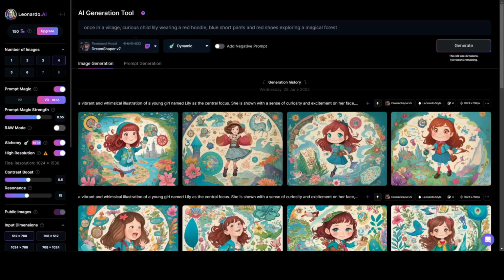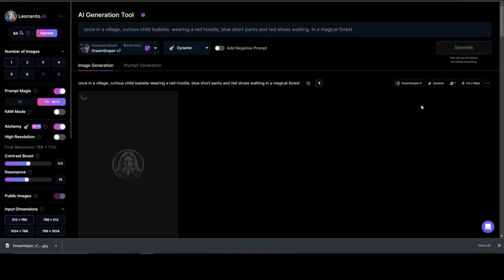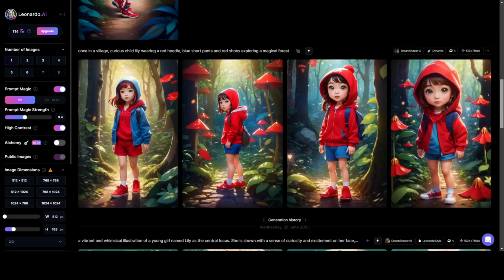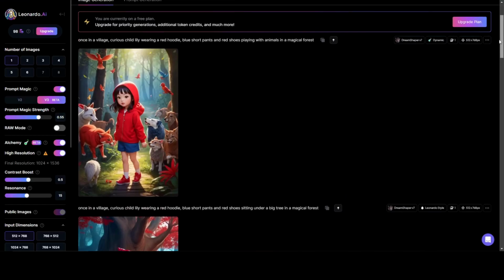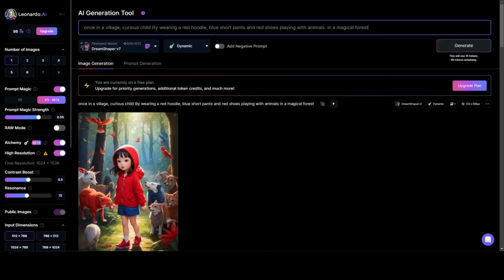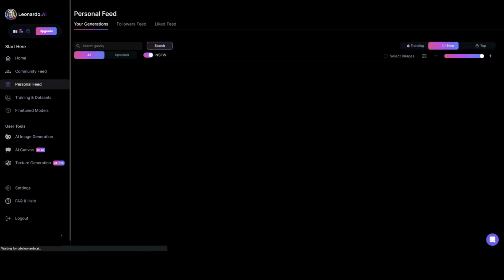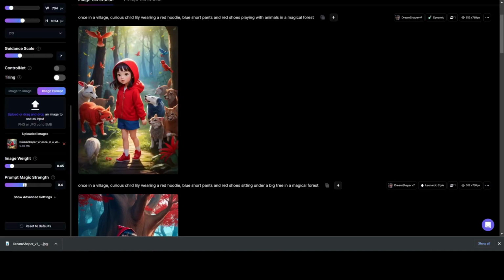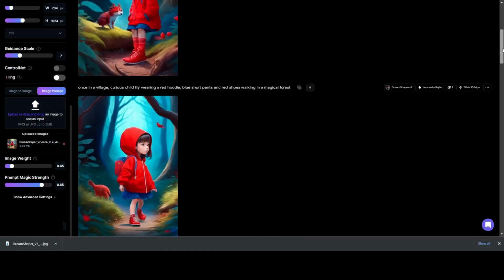How To Create Consistent Characters For Free With Leonardo Ai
In this video, I will show you a secret trick to create consistent characters with Leonardo AI, a powerful generative image tool that lets you draw anything you want with just a few words. You will learn how to use Leonardo AI’s features, such as the character slider, the pose selector, the face editor, and the background changer. You will also see some examples of characters that I created with Leonardo AI, such as a superhero, a princess, and a pirate. If you want to learn how to create consistent characters with Leonardo AI, watch this video till the end!

 how to use leonardo ai, leonardo ai tutorial, leonardo ai prompts

Your Quriers:
How to create ai images for free best website
How to create ai images for free in mobile
How to create ai images for free in midjourney
How to create ai images for free discord
How to create ai images for free in hindi
How to create ai images for free in malayalam
How to create ai images for free in tamil
How to create ai images for free in sinhala
How to create ai images for free in telugu
How to create ai images for free in mobile telugu
How to create ai images for free in mobile malayalam
How to create ai images for free in mobile tamil
How to create ai images for free in andriod
Ai image generator free image
Ai editor
Ai image generator website
Ai image generator enhancer
Ai image to video
Ai image of ram
Ai image enlarger
Ai image generator free website
Ai image kaise banaye